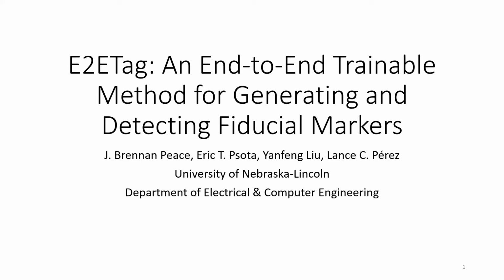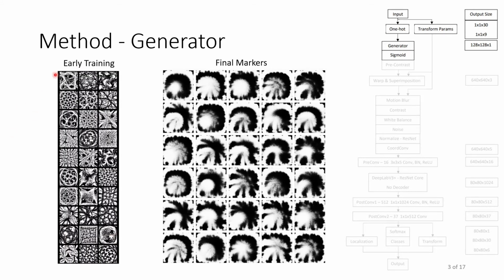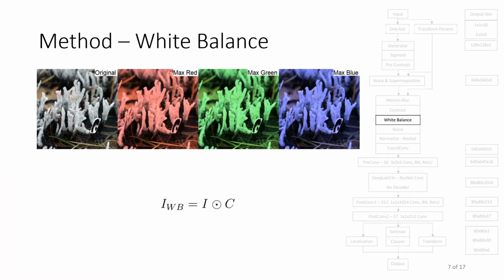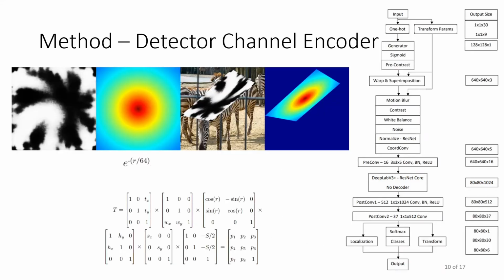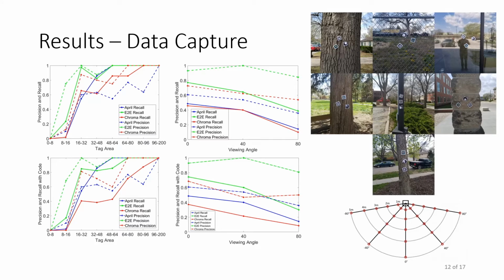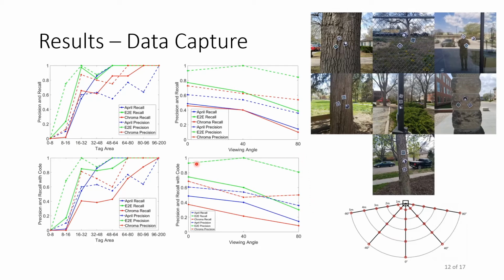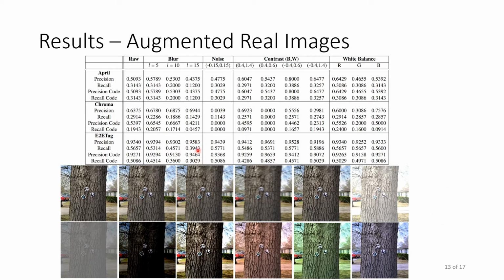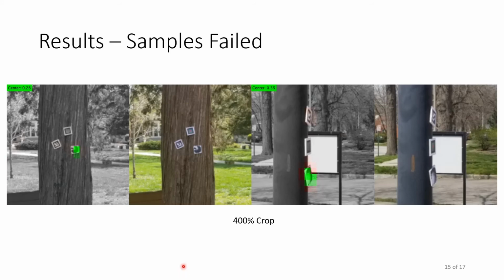E2ETag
The video presenting our conference paper accepted at BMVC2020.  Additionally, this work was used for my Master's thesis in Electrical Engineering at the University of Nebraska in Lincoln.

E2ETag: An End-to-End Trainable Method for Generating and Detecting Fiducial Markers.

Abstract: Existing fiducial markers solutions are designed for efficient detection and decoding, however, their ability to stand out in natural environments is difficult to infer from relatively limited analysis. Furthermore, worsening performance in challenging image capture scenarios - such as poor exposure, motion blur, and off-axis viewing - sheds light on their limitations. E2ETag introduces an end-to-end trainable method for designing fiducial markers and a complimentary detector. By introducing back-propagatable marker augmentation and superimposition into training, the method learns to generate markers that can be detected and classified in challenging real-world environments using a fully convolutional detector network. Results demonstrate that E2ETag outperforms existing methods in ideal conditions and performs much better in the presence of motion blur, contrast fluctuations, noise, and off-axis viewing angles.

This paper was accepted at BMVC2020.  The official link posted by the conference is